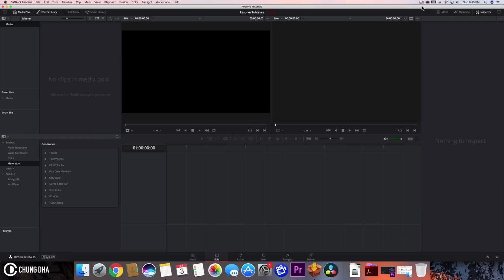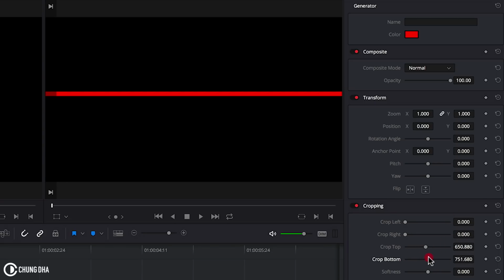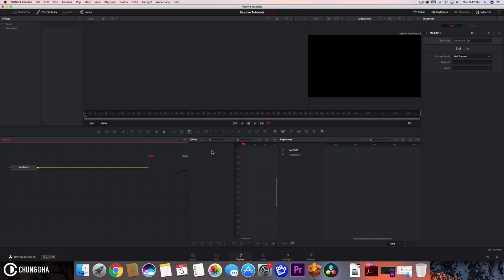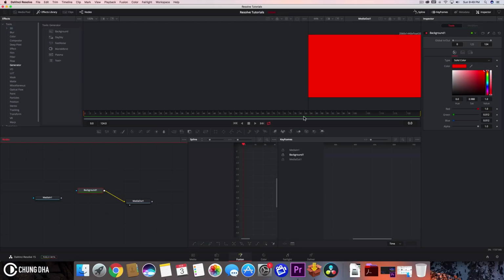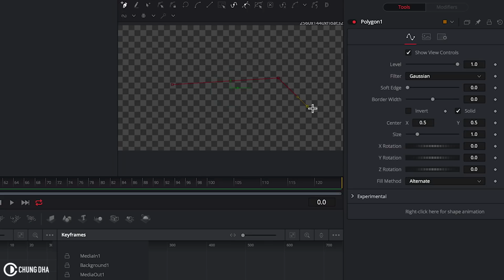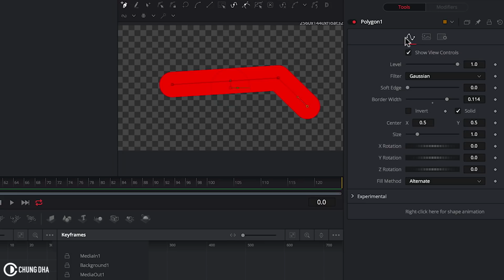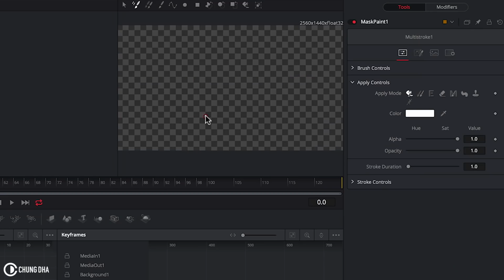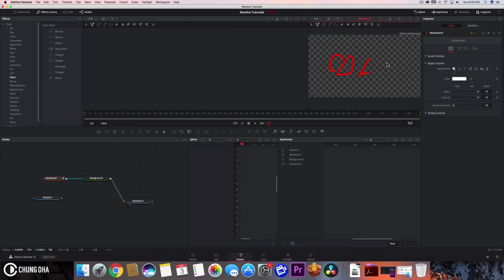Draw a Line in Davinci Resolve 15 // Chung Dha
Eventhough you might think drawing a line should be as easy as using just a pen tool, however inside of Davinci Resolve its a little bit more complicated than that and need to know several steps how to achieve it. In this video I am going to teach you 3 methods of drawing a line which will be useful for making different motion graphics effects with.